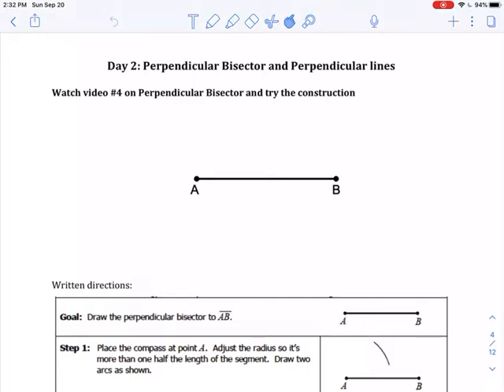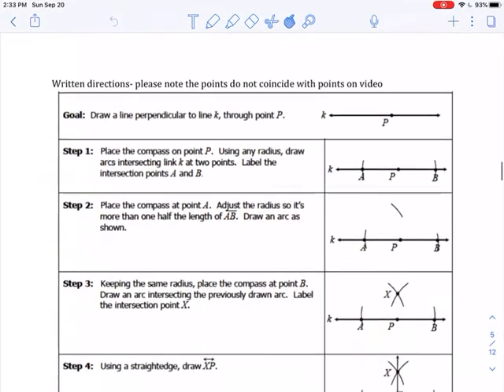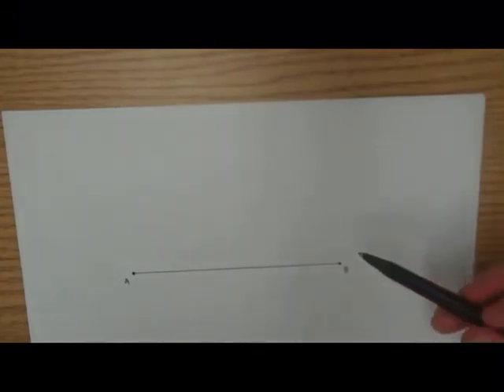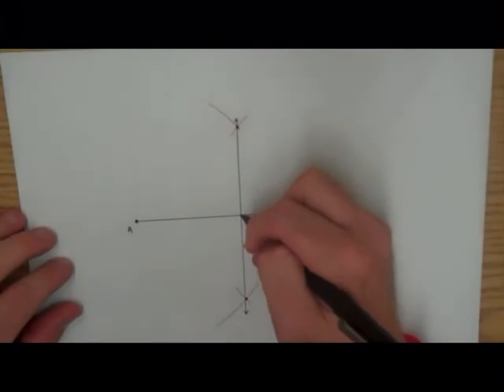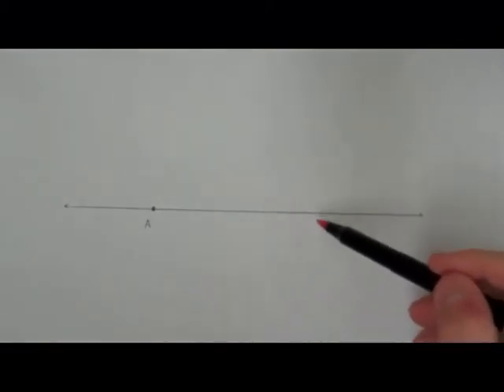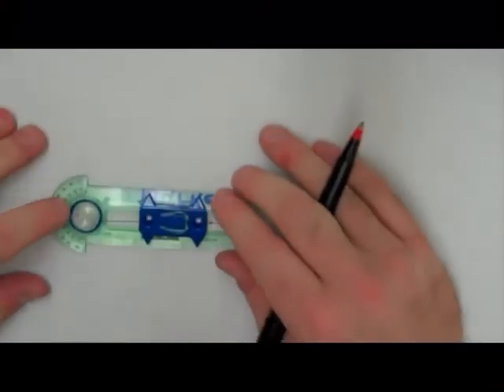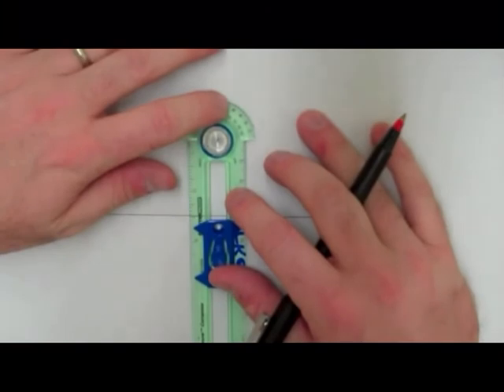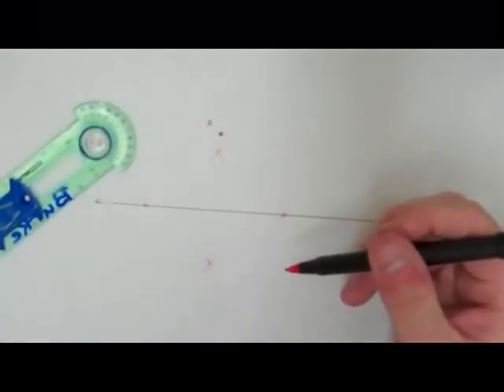Constructions day 2 geo r perpendicular bisector, and perpendicular lines